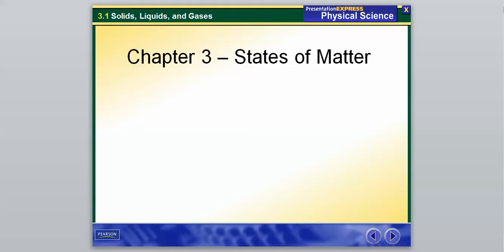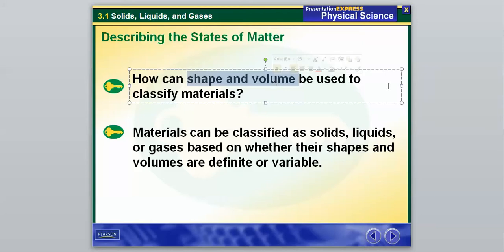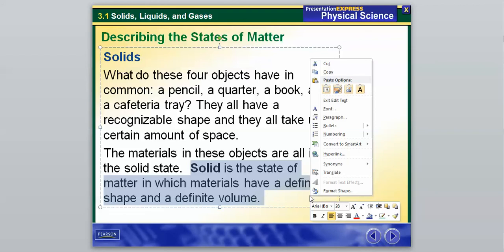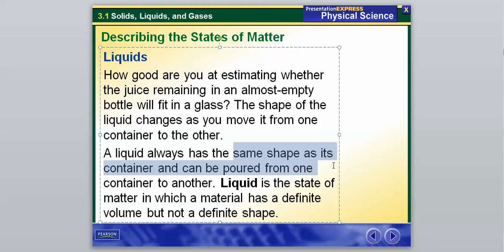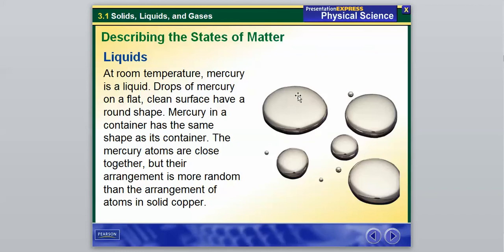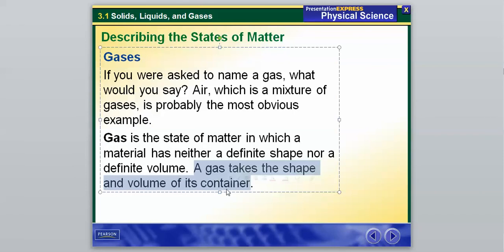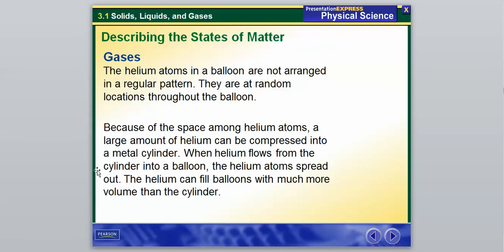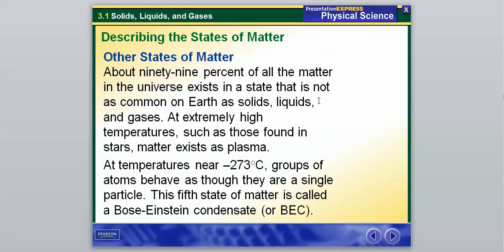3.1 Solids, Liquids, and Gases (Part 1)